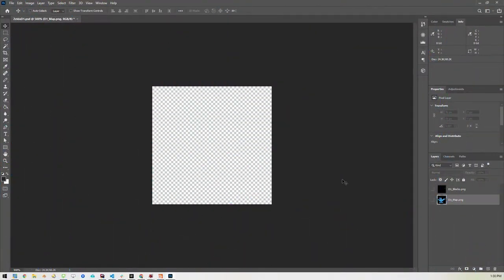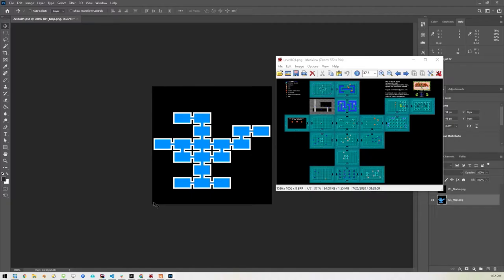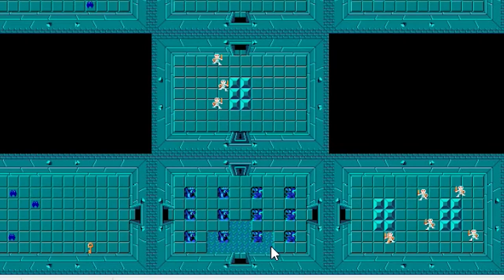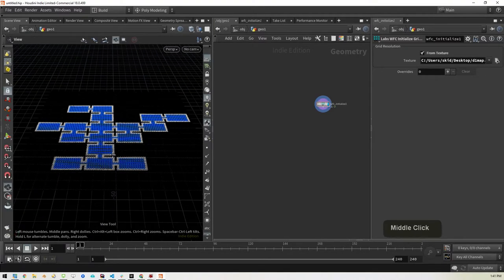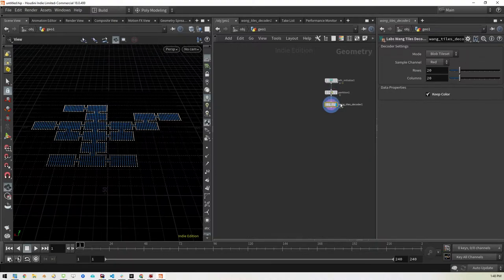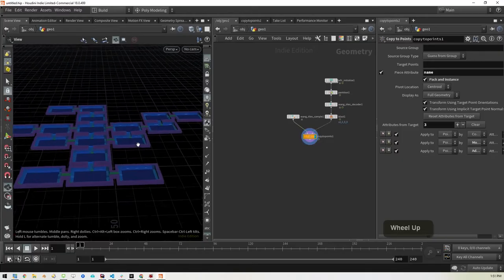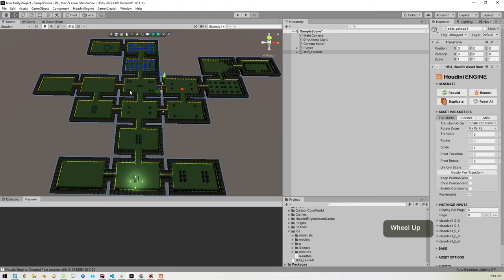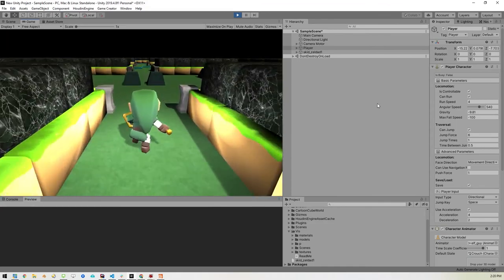Building a Zelda level using Houdini and Unity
In this video I show how to quickly recreate Zelda's first dungeon as a 3D level for you game using Photoshop, Houdini, and Unity.